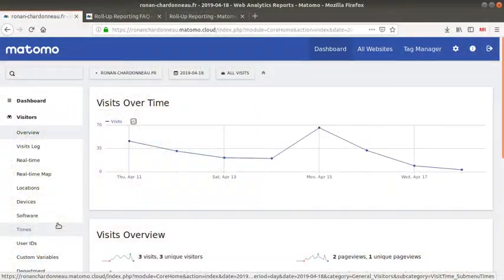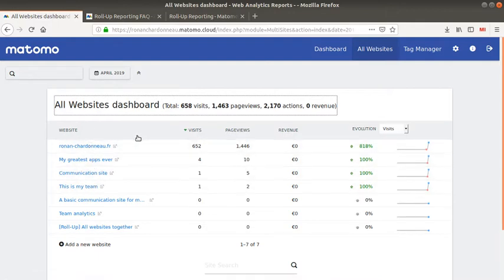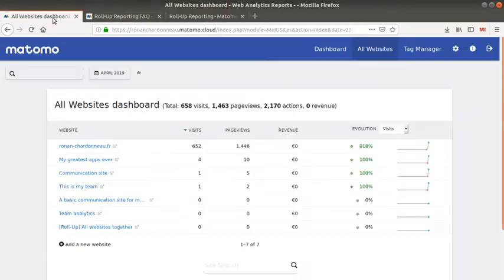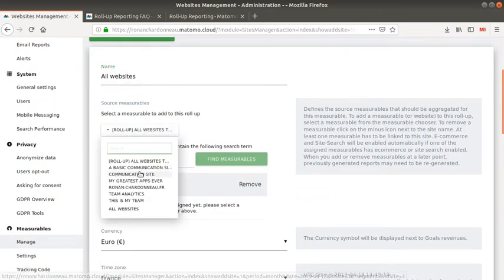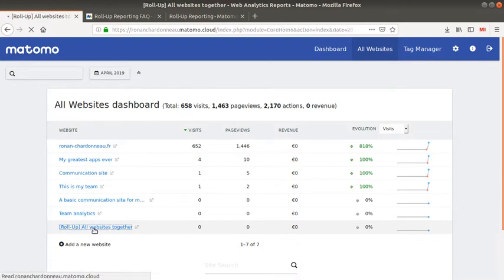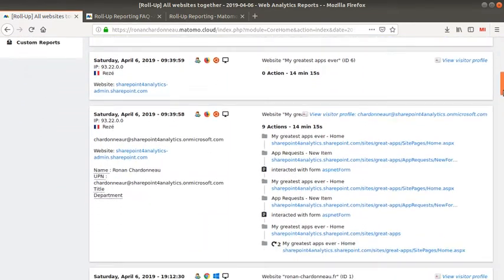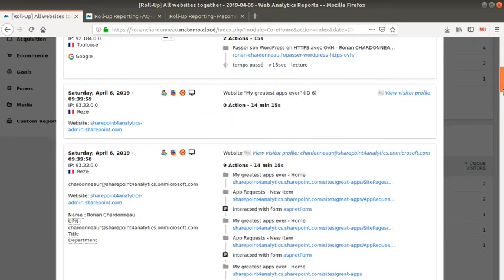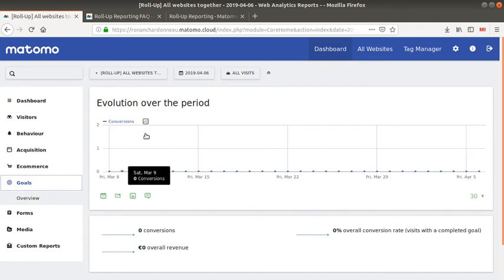14 - Roll Ups - Matomo Analytics Training